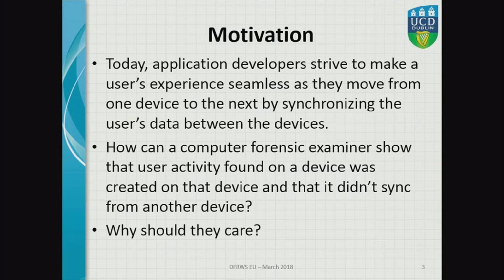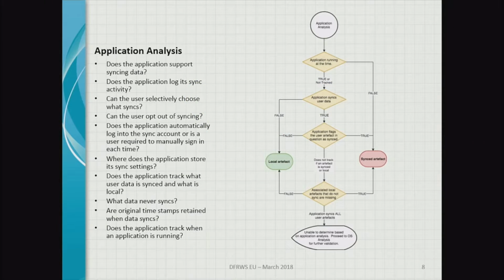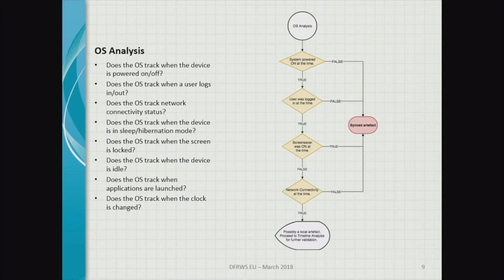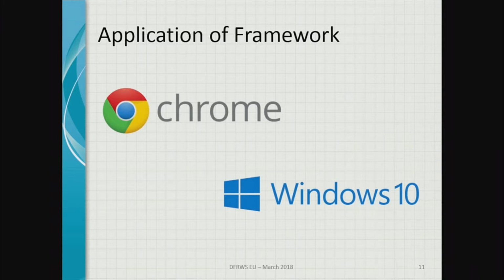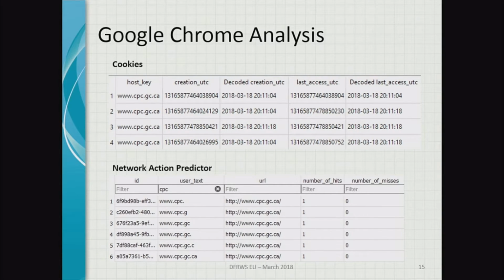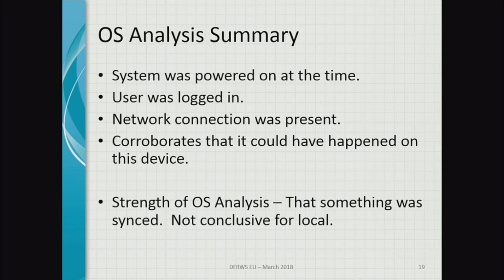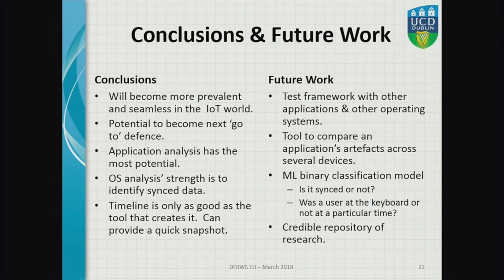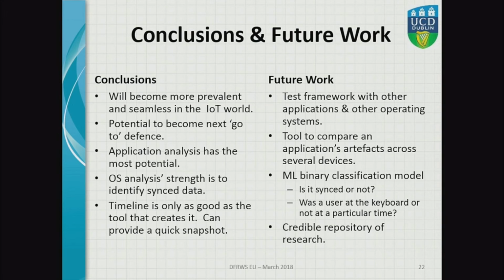Forensic Framework To Identify Local Vs Synced Artifacts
Jacques Boucher discusses his work at DFRWS EU 2018.